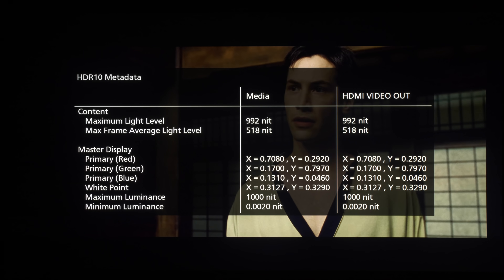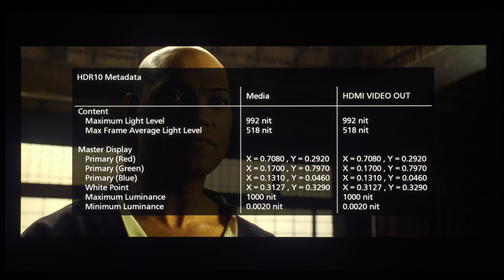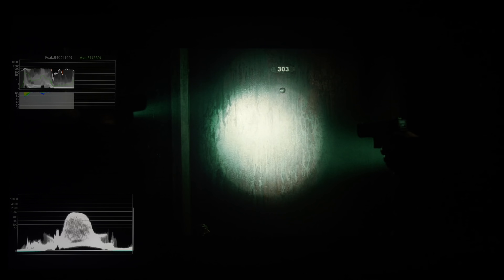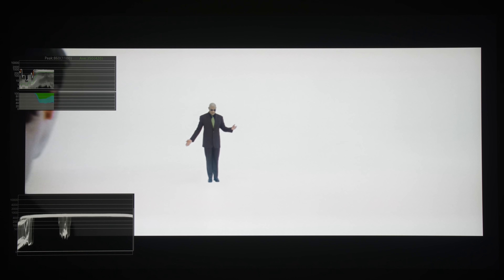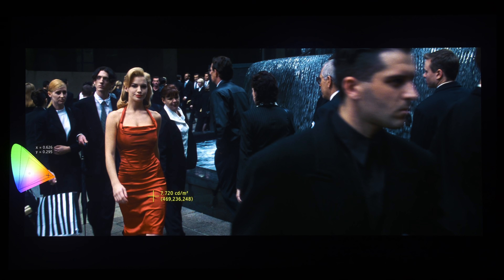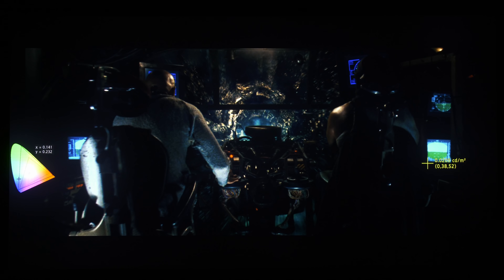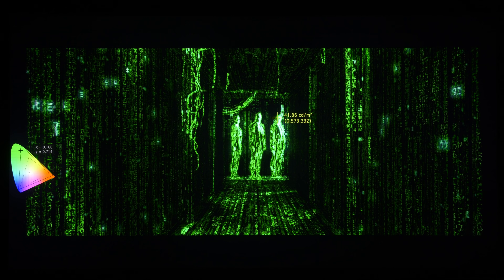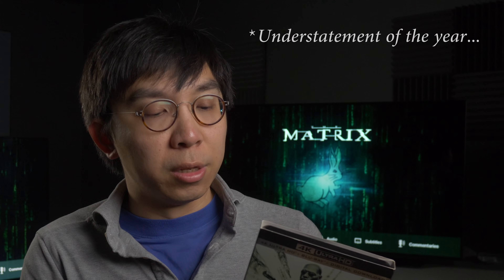The Matrix 4K Blu-ray HDR Analysis: 1000+ Nits; Rec.2020 Colours [SPOILERS]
We analyse the HDR presentation on the 4K Blu-ray of The Matrix using the award-winning HDR toolkit on the Canon DP-V3120 4K HDR reference monitor, and found peak brightness exceeding 1000 nits, as well as wide colour gamut reaching Rec.2020.

Warning: This video contains spoilers for The Matrix.